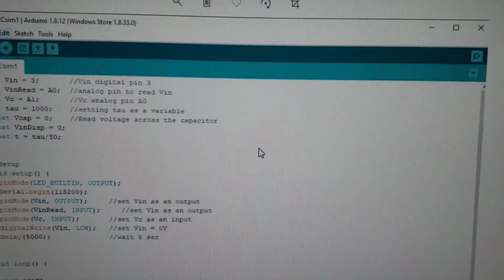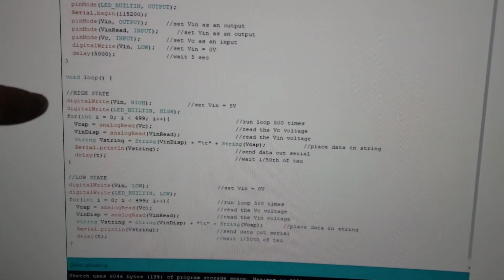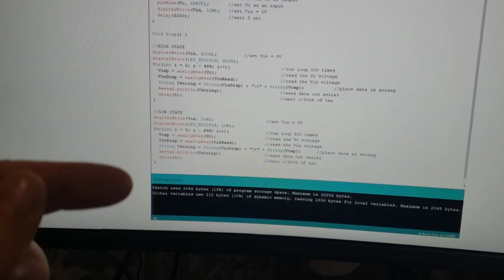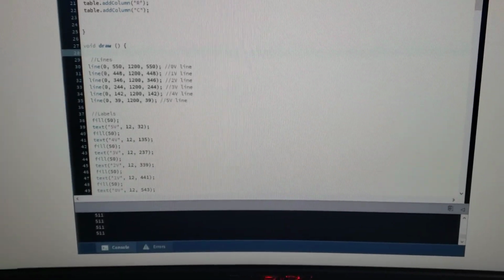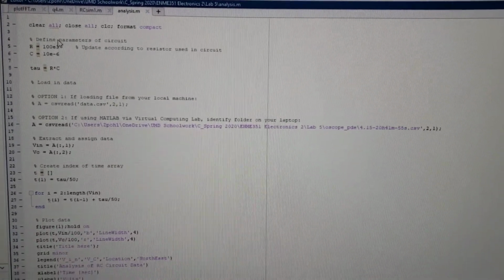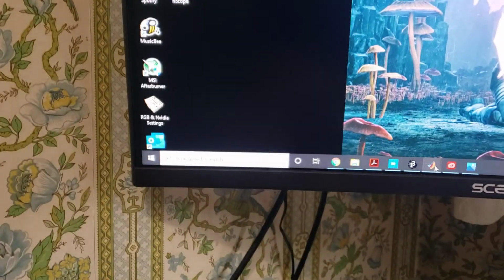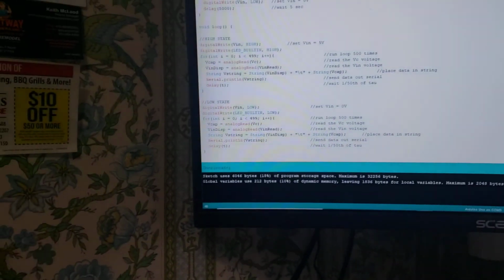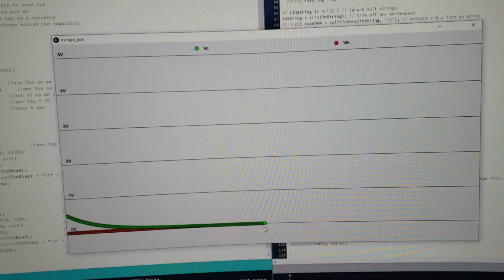ENME 351 Lab 5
Here's the submission for Lab 5